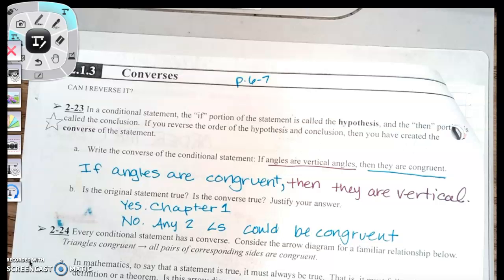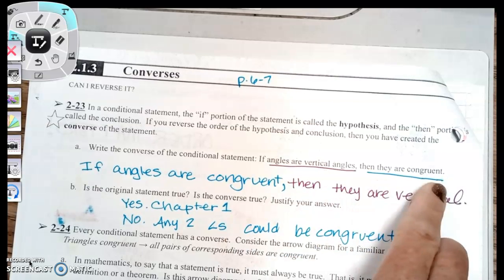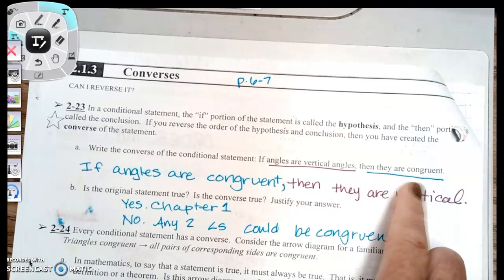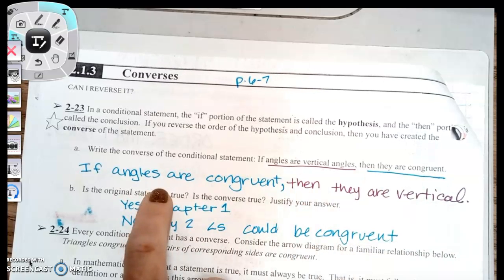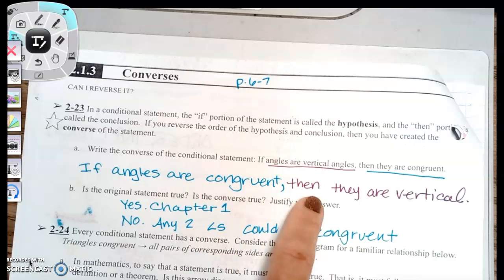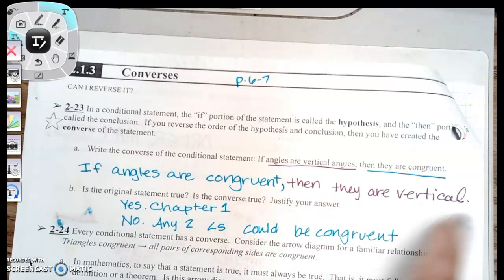IM2 2.1.3 Converses